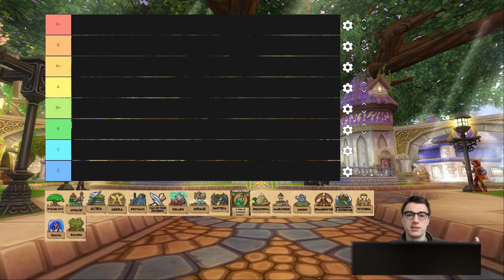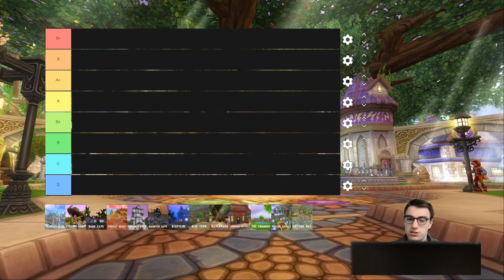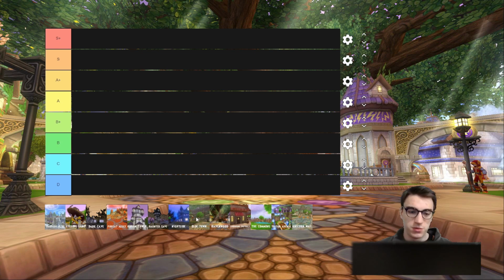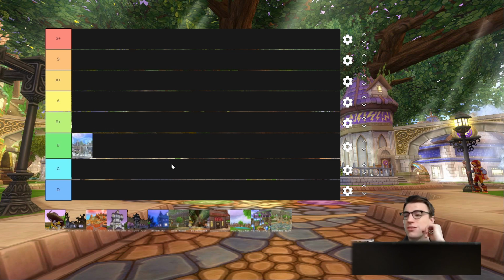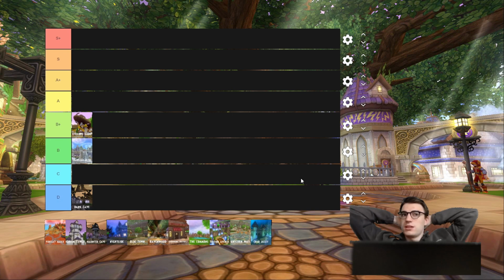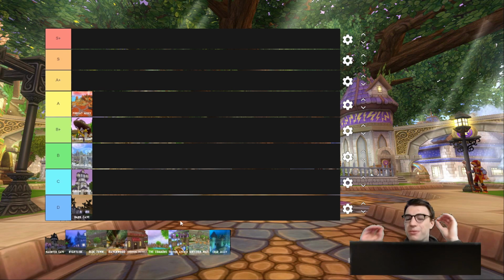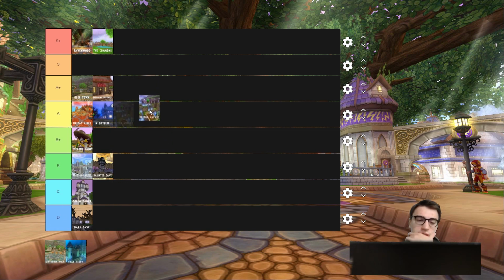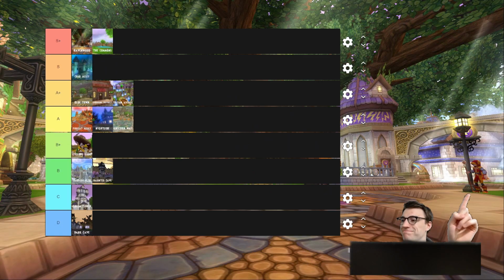Wizard City Tier List - Wizard101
Ranking Wizard City areas, new videos soon. I plan on doing every world and expansion so let me know what you think :)